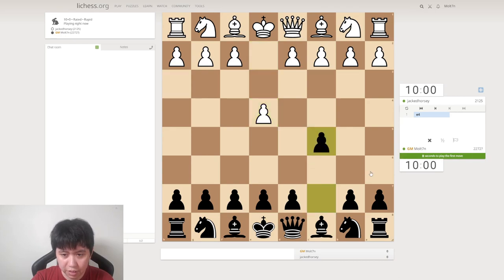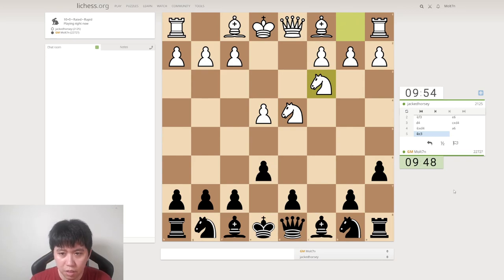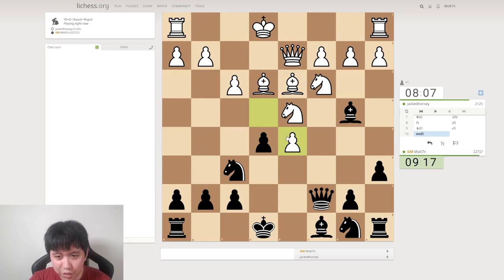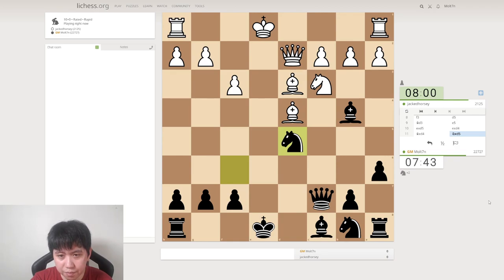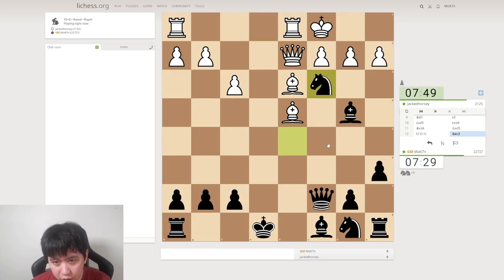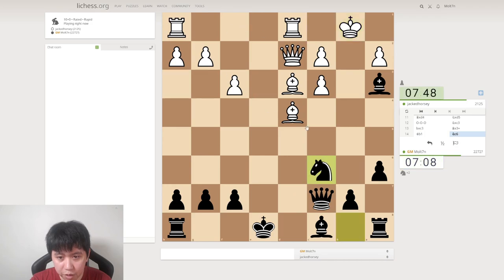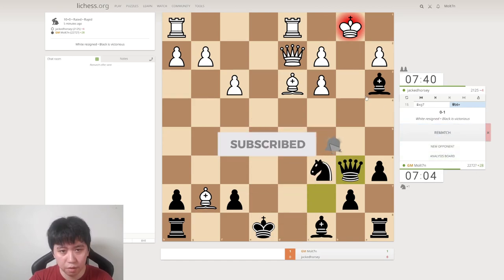Trapping Opponent with the Kan Sicilian | Rapid Training Game | GM Moulthun Ly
Hi Guys, I decided to restart my series of rapid games as I think playing slightly longer time control games can be helpful for your overall improvement. (Was supposed to select with increment though) In this one I catch one opponent in a classic Kan Sicilian Trap. Hope you enjoy it.

Chess.com Handle: Molton
LiChess Handle: Molt7n